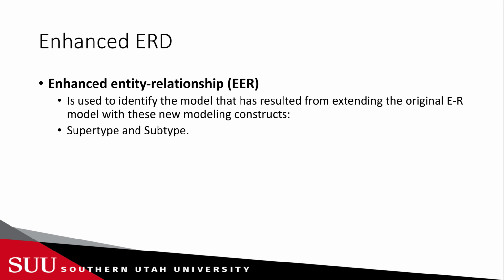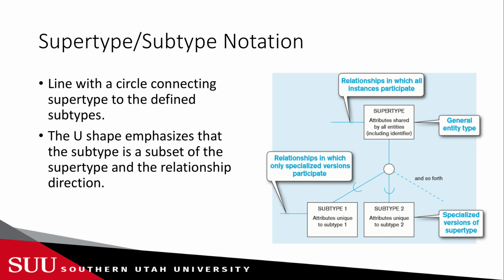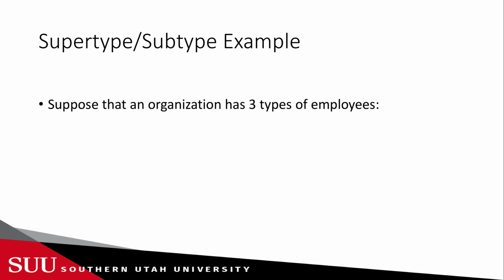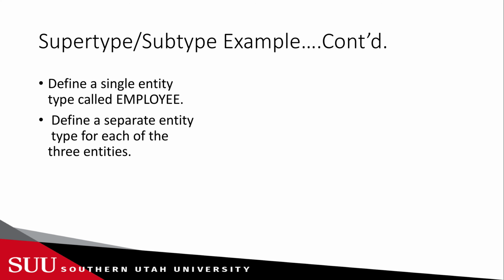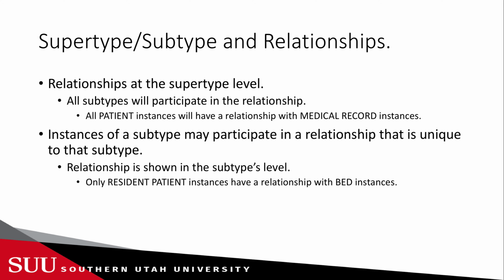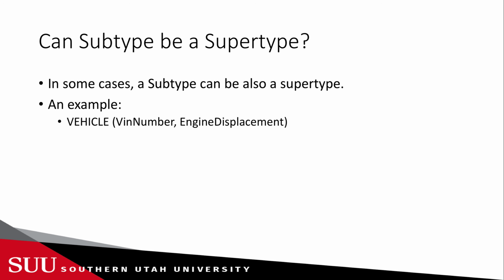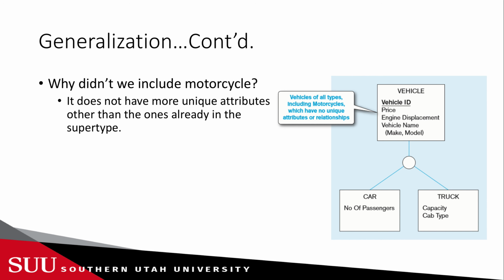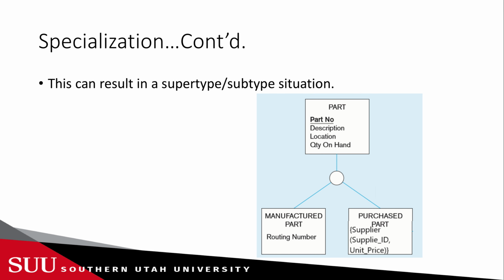Databases: Enhanced ERD - Supertypes and Subtypes